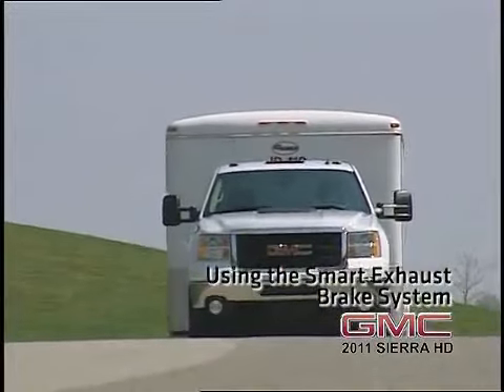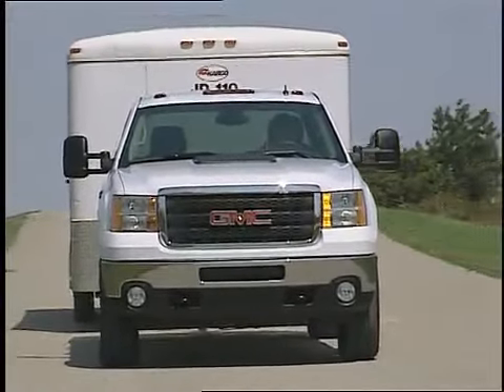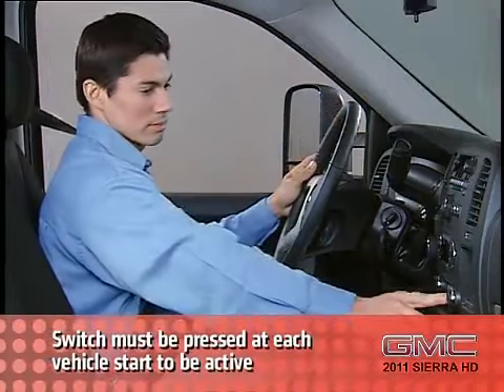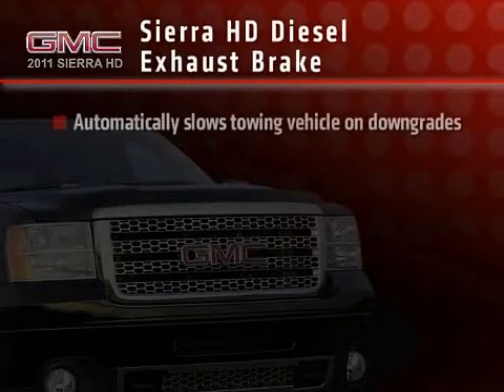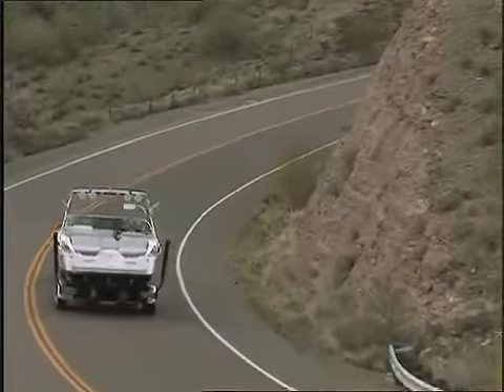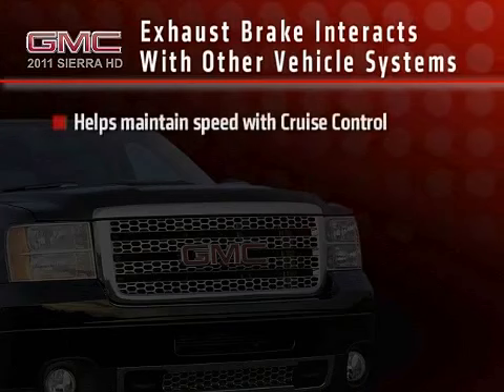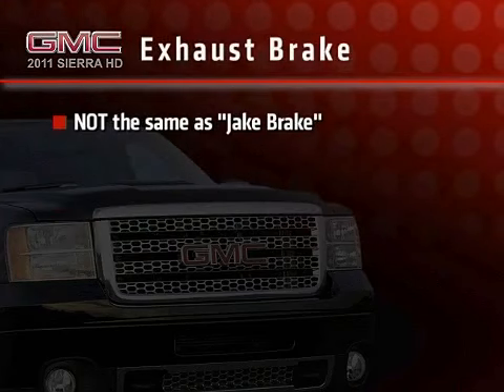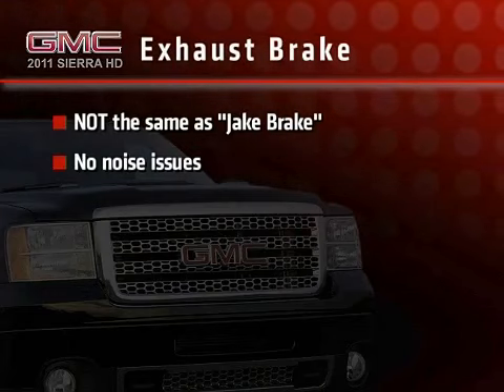2011 GMC Sierra HD_ Using the Smart Exhaust Brake.flv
Learn how to use the Smart Exhaust Brake on your GMC Patriot Buick GMC 104 Sturbridge Rd.